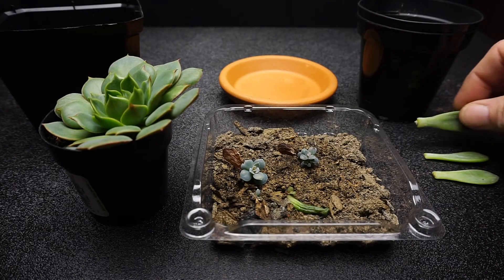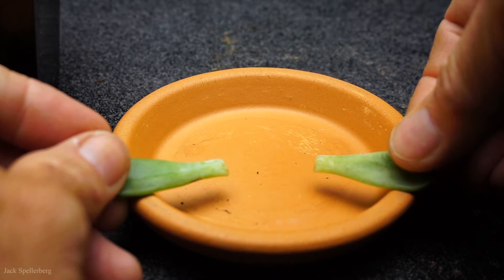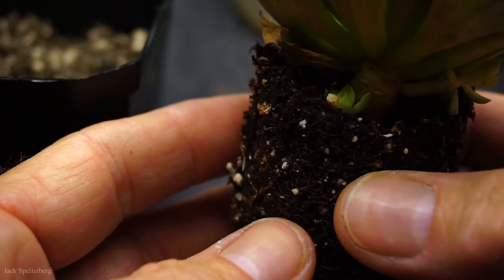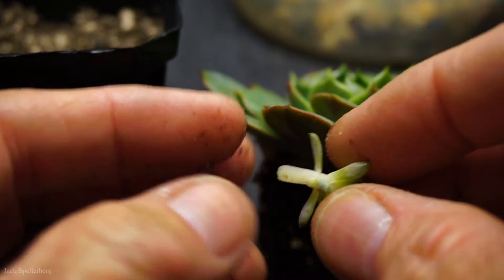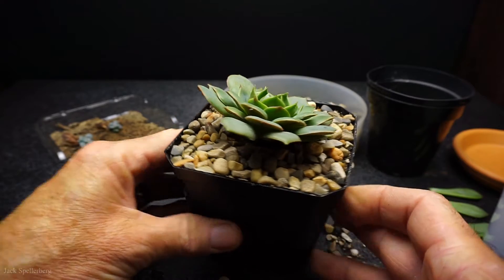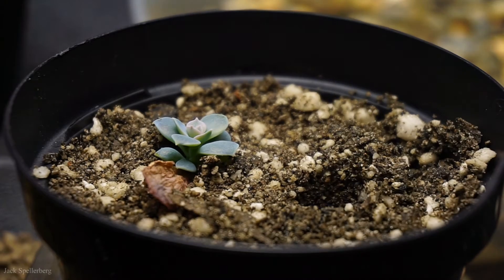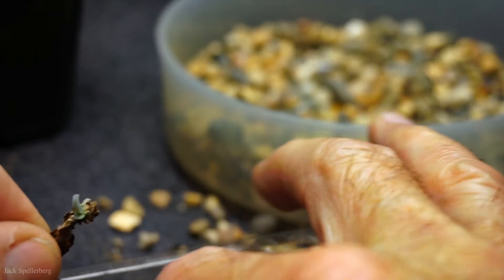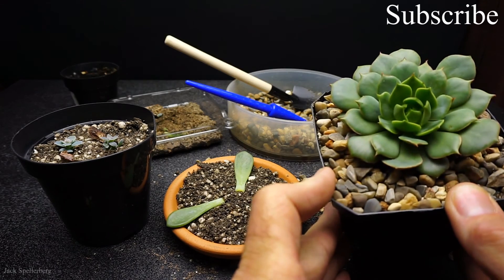Transplanting Some Echeverias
Transplanting some Echeverias. In this video I transplant three different sizes of Echeverias. One Ramillette and two kinds of unknowns.

Music

Happy Strummin - Audionautix

Solo Acoustic 5 - Audionautix

RedwoodTrail - Audionautix

River Meditation - Audionautix

Travel Light - Audionautix

Soft Acoustic 7 - Stefan Mothander

Sound Recorder
Recorder Wind Sock
Lavalier Microphone
To Sync Audio To Camera
Softbox Light
Light Bulb
Light Boom